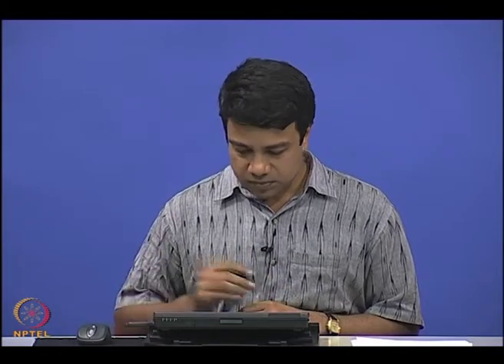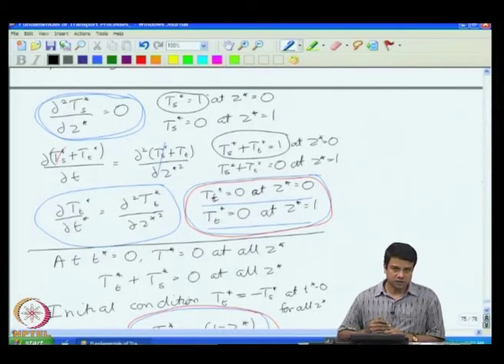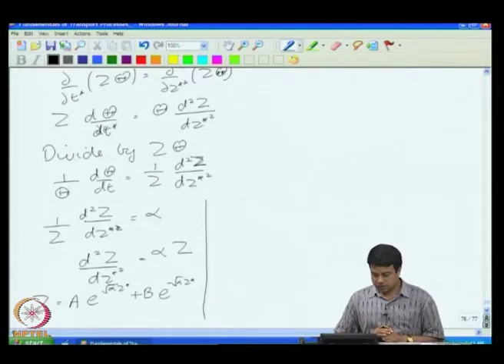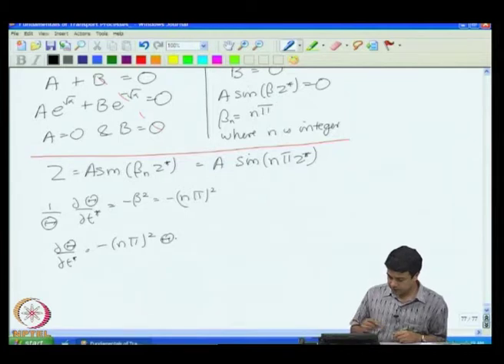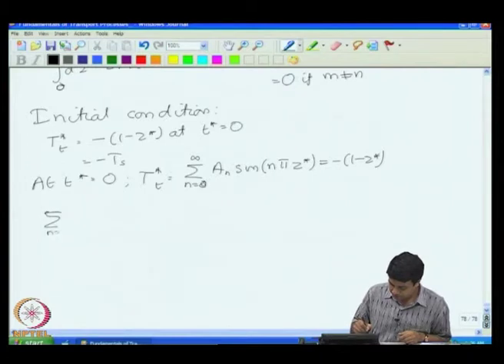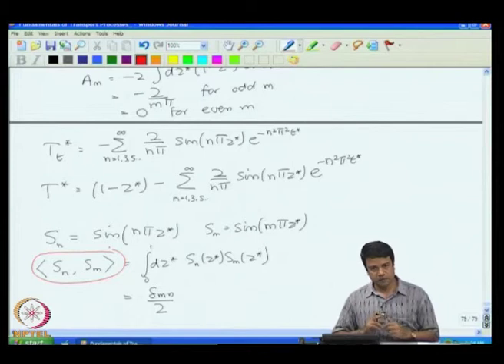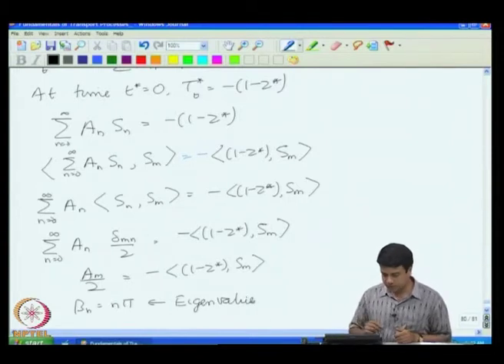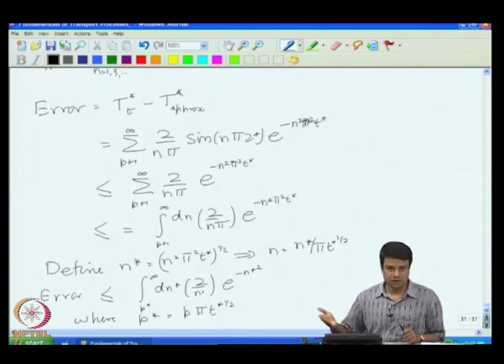Unidirectional Transport Cartesian Coordinates - V Seperation of Variables